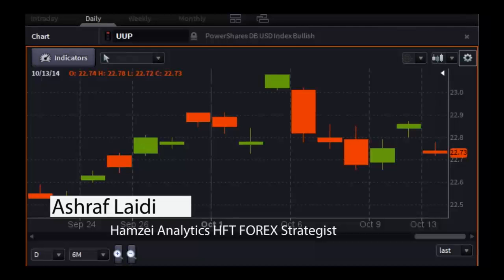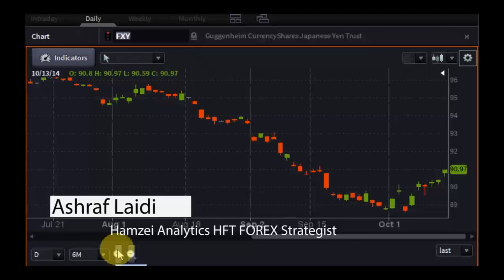Ashraf Laidi, Hamzei Analytics HFT FOREX Strategist - PreMarket Prep for October 14, 2014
Ashraf Laidi's analysis of currency markets stand out based on his distinct style in bridging the fundamental and technical aspects of the markets. His expertise in dissecting Federal Reserve policy and understanding cyclical relationships among yield curves, economic indicators, and equity market performance enabled him to predict Federal Reserve rate cuts in the summer of 2007, four months before their occurrence and at a time when the majority of economists, strategists and traders had anticipated interest rates would hiked or left unchanged.